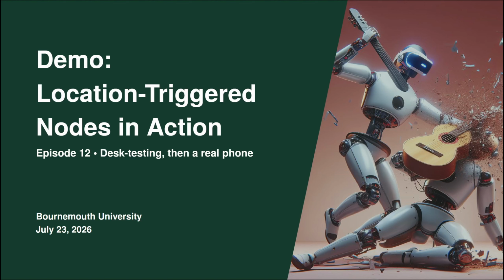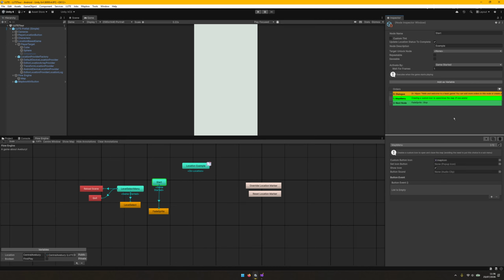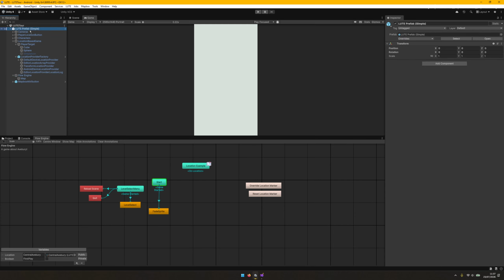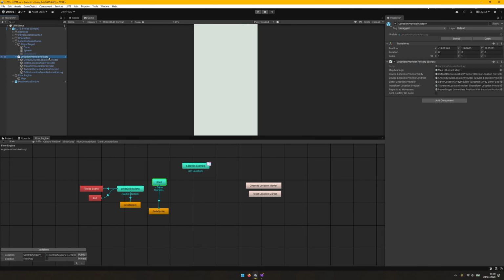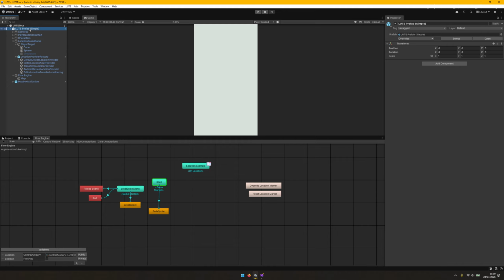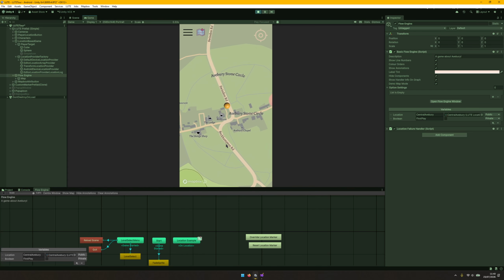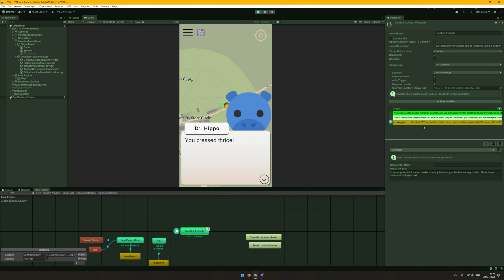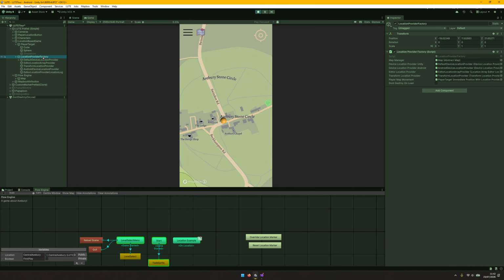Testing Location-Based Games Without Leaving Your Desk (Ep. 12)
Last episode we set a node to fire On Location. This time we watch it
actually happen — first with a dummy target at the desk, then with the
real Location Provider that feeds live GPS in on a phone.

What we cover:
- Demo Map Mode: a dummy location target for fast iteration in Play
  Mode, no walking required
- Confirming the node fails closed when the player isn't at the pin
- Watching it fire the instant the dummy target reaches the pin
- Playtesting both endings of the game, using repeatable nodes to loop
- The Location Provider: how the same node fires from real GPS on a
  real device, with a note on giving it some tolerance for accuracy

Coming up next in the series:
Ep 13 — Locations in If Statements & Pin Styling Tips